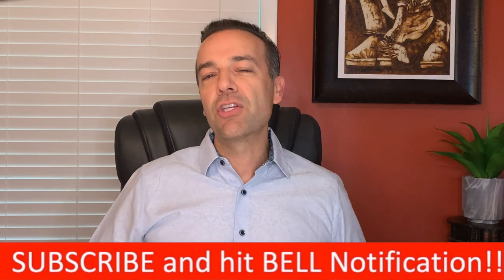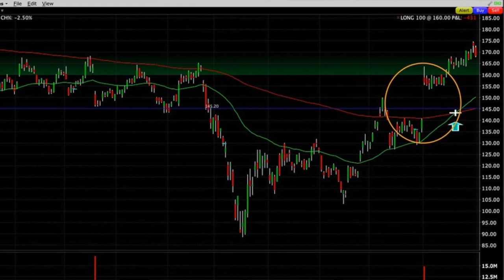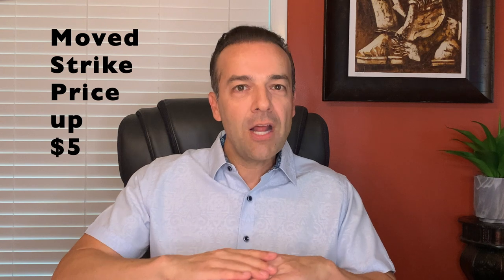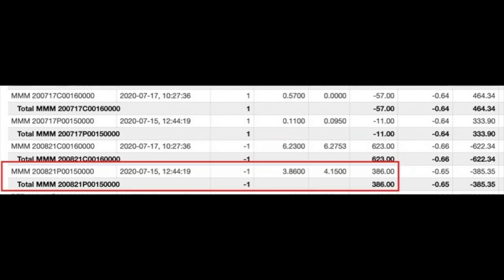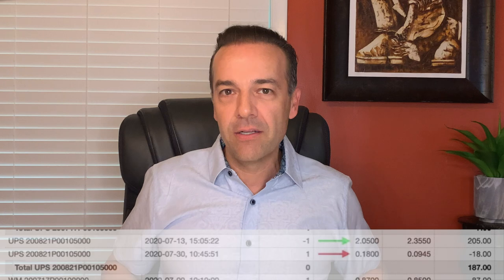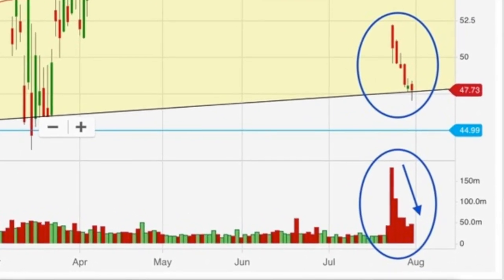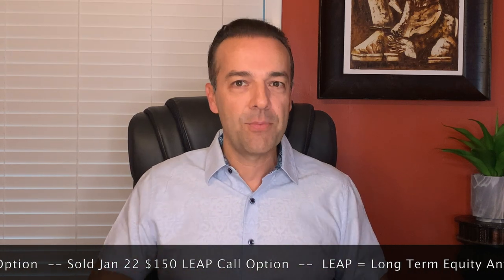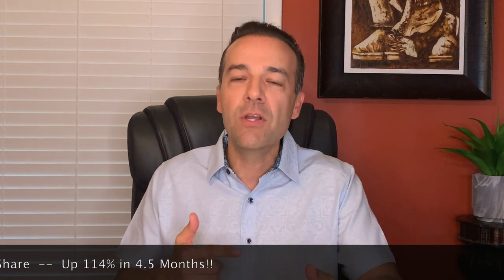How to SELL PUT and CALL OPTIONS for WEEKLY and MONTHLY CASH FLOW 🤑 (July's Cash Flow) 🤑 LEAP Option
How to SELL PUT and CALL OPTIONS for WEEKLY and MONTHLY CASH FLOW (July's Cash Flow) --

⏰Chapters ⏰
0:00 Intro
1:01 Summary of July's Options & Dividends Cash Flow
2:52 Trade in FDX - How to Roll Covered Call Options to Your Advantage
5:11 Trade in MMM - selling Put & Call Options for Awesome Monthly Cash Flow
8:10 Trade UPS/INTC - use Technical Analysis Improve Winning odds in Option & Dividend Trading
12:38 Bonus Trade & Tip - Disney Using LEAP Options for Cash Flow & Awesome Returns

🔴 How to Trade Using TECHNICAL ANALYSIS (for Selling PUT and CALL OPTIONS and Dividend Stock TRADING)

Today I’m going to share with you how much cash we received in our pockets by selling put & call options and collecting dividends last month in July. You’re going to see every trade that we did during the month. I will also discuss in detail 3 of the trades that I think might help you become a better, more profitable option trader.

Let’s now break down three of last month’s trades so I can share with you several secret strategies, tips and tricks that I use every month to generate awesome cash flow with options. Here we will discuss how to generate awesome cash flow by selling put options, selling call options, trading LEAP options & using technical analysis to improve odds.

If you are using a covered call option strategy & the stock price moves past your short call strike, but you want to keep the stock, use this technique to put cash in your pocket, benefit from the price movement & still hold onto your stock.

Selling Put & Call options on Dividend Stocks can produce awesome returns. You don’t have to trade high volatility stocks in order to get awesome returns. Can do it on safe Dividend Stocks like 3M.

The lesson on this trade is to close out these nearly worthless positions early & learn how to use technical analysis to put trades drastically in your favor. Have multiple stocks you’re watching to trade.

Bonus: Use LEAP Options to generate awesome returns & cash flow.